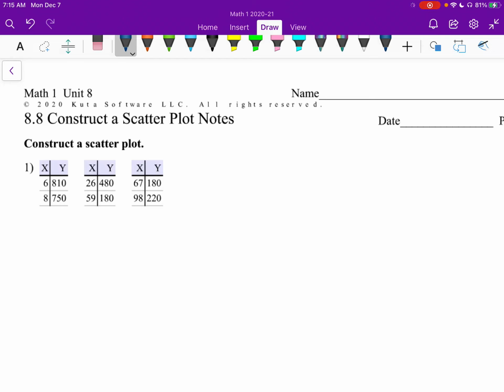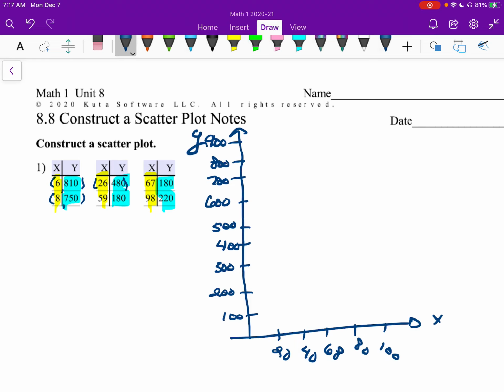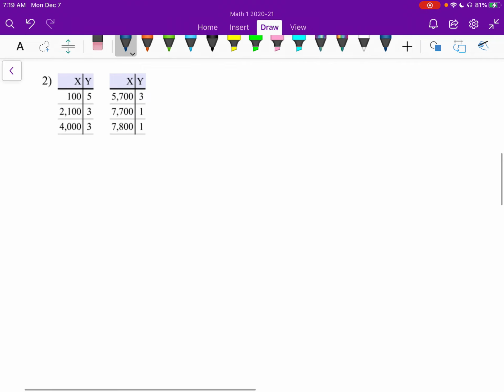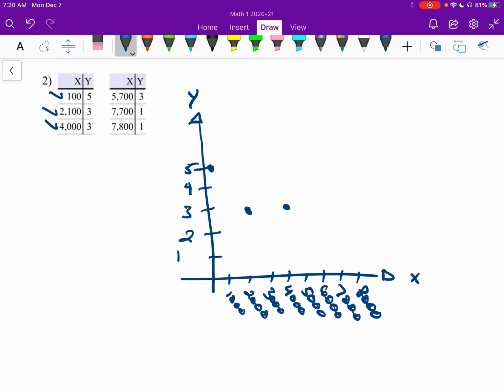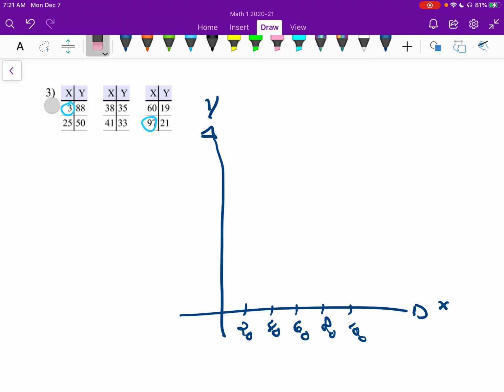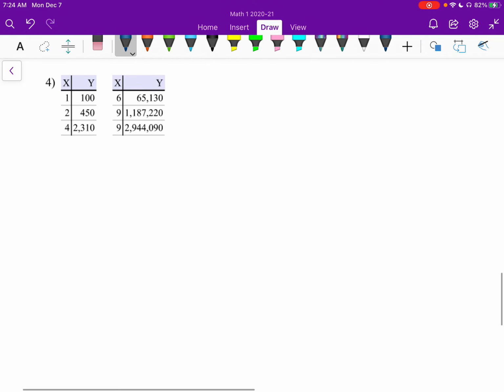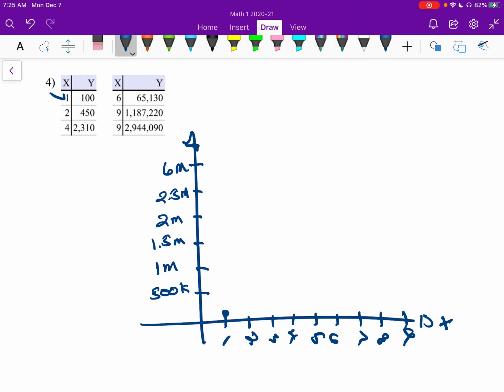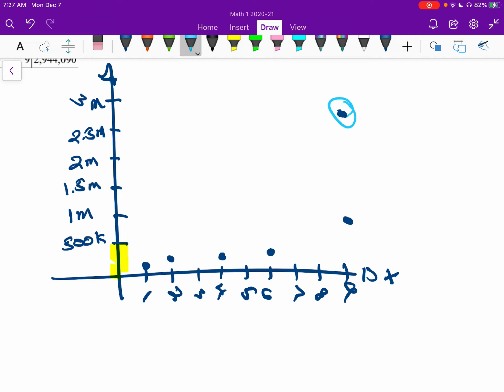Math 1 - 8.8 Construct a Scatter Plot